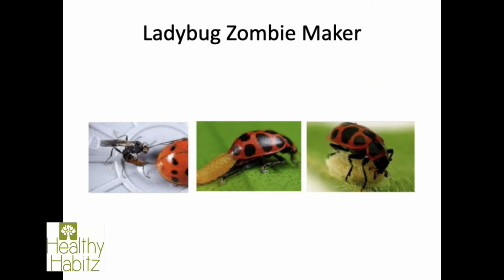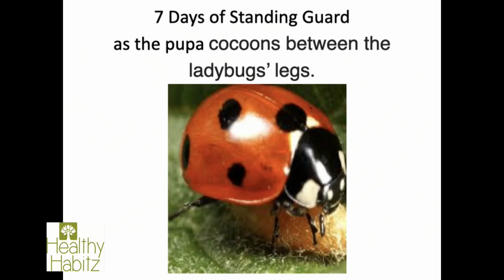Healthy Habitz Understanding Viruses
Welcome to the MCTV Community Voices YouTube channel. This episode of Healthy Habitz Understanding Viruses is produced by Joan Timmer.

Check out MCTV's website at:
CityofMidlandMI.gov

Don't forget to check out MCTV Network's Community Voices podcast on your favorite podcast host and follow MCTV on Facebook!